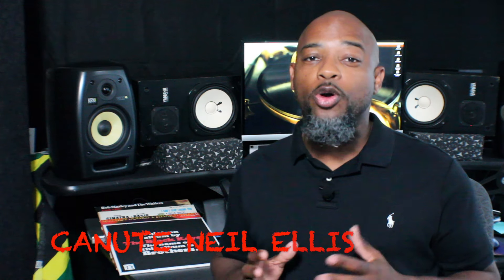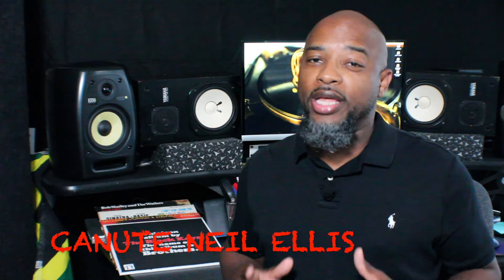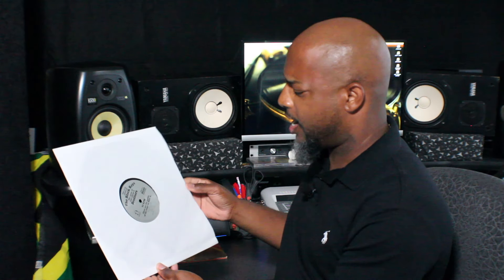From Vinyl to Streaming, What's Next ? Ep 10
In this Episode Canute talks about Vinyl, Cassette, Compact Disc, Usb, Streaming.

In My World Episode 10